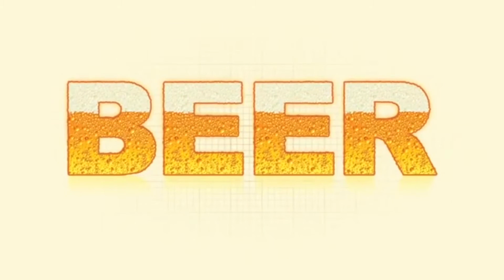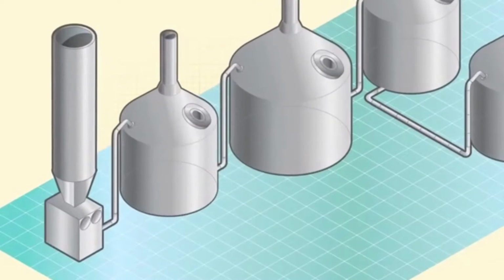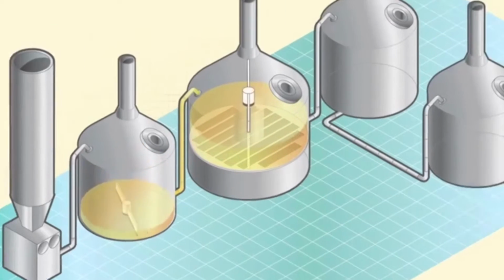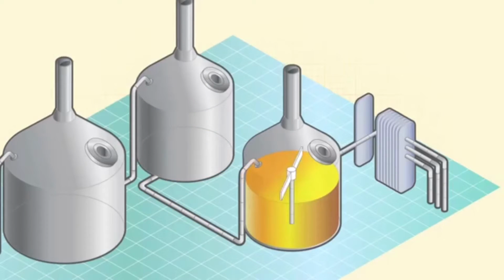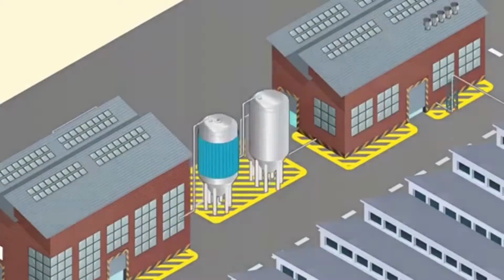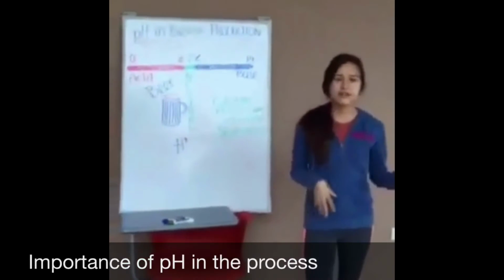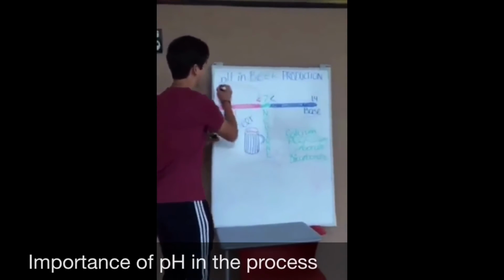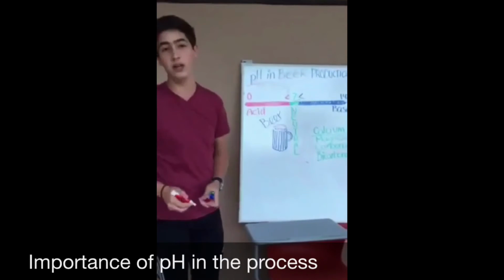pH and beer production